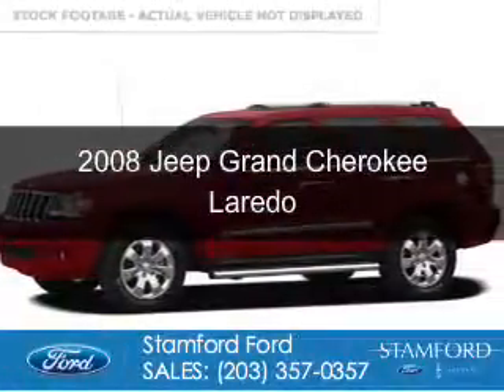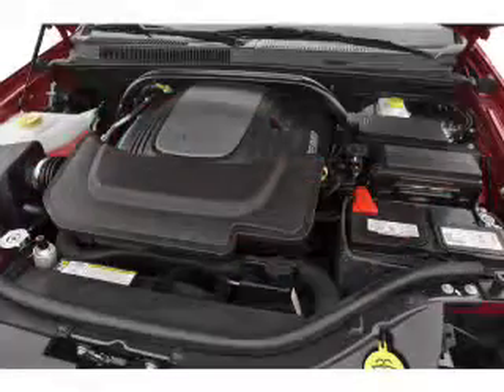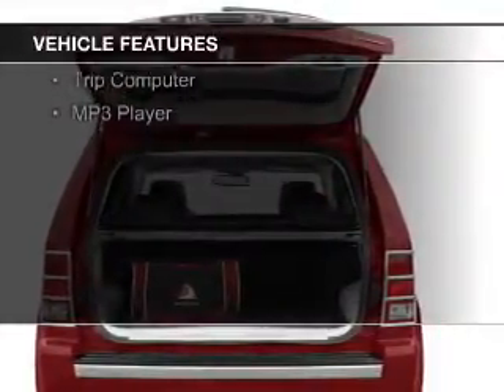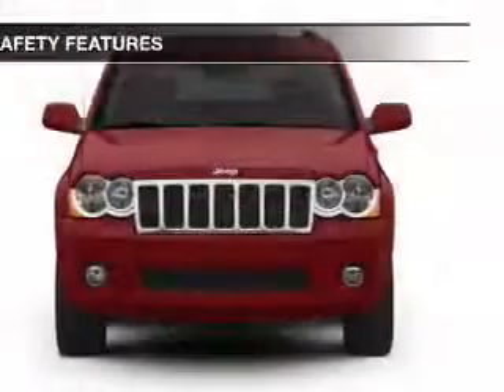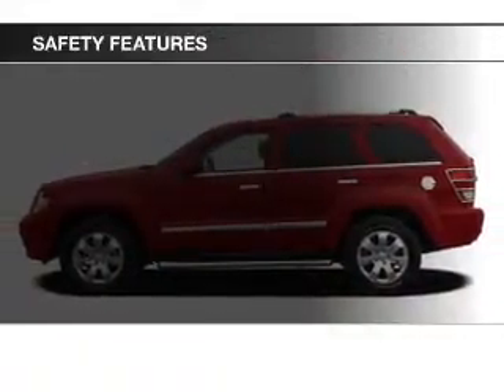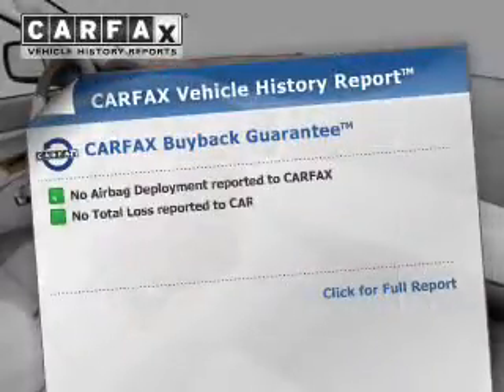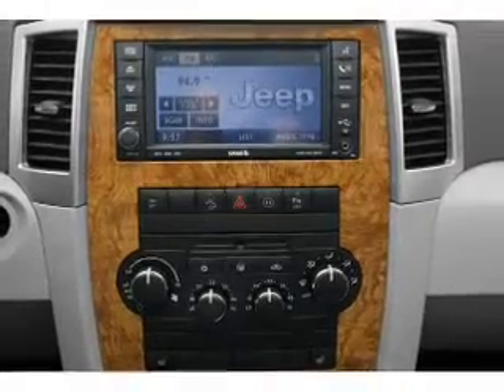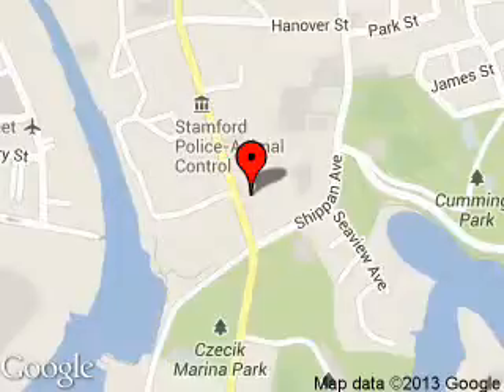2008 Jeep Grand Cherokee - Stamford CT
Phone:
Year: 2008
Make: Jeep
Model: Grand Cherokee
Trim: Laredo
Engine: 3.7 liter 6 cylinder 12 valve
Transmission: Automatic
Color: Green
Mileage: 57620
Address:
212 Magee Avenue